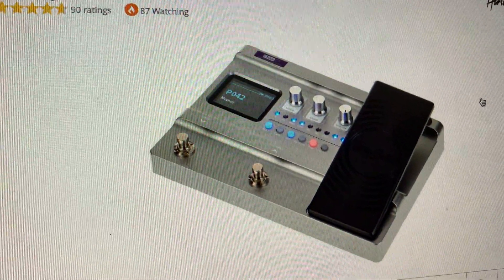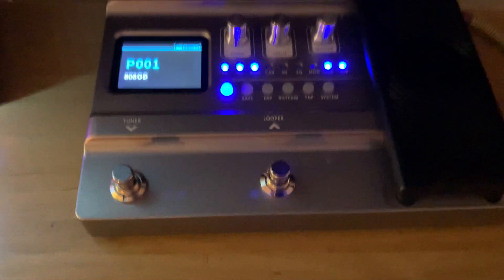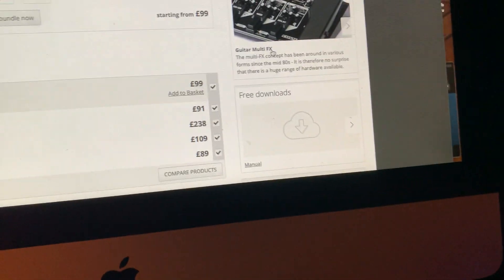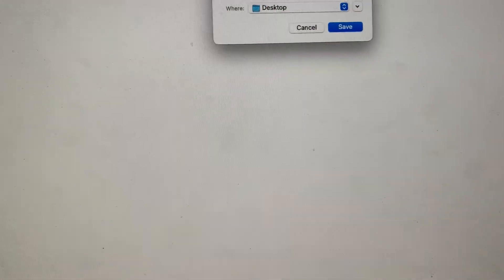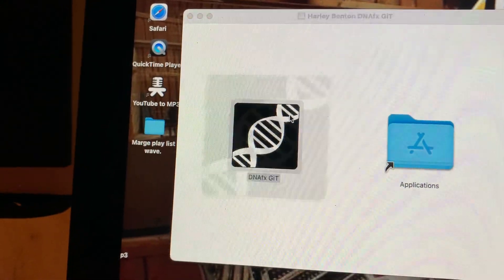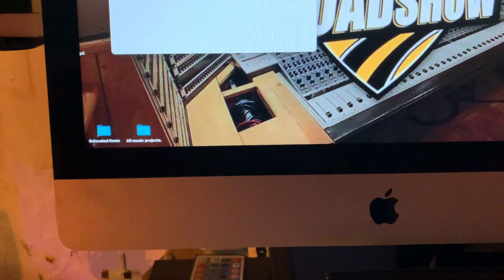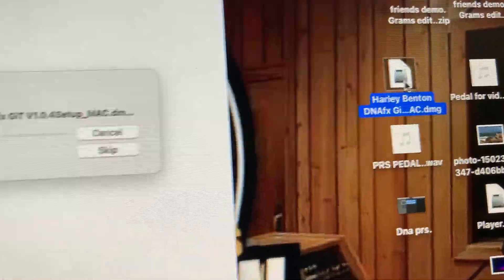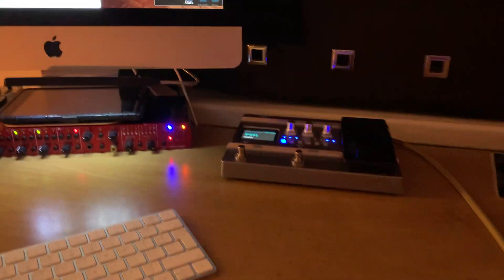Harley Benton DNAfx usb to computer fix.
Here is a very short video on how to get the DRIVERS needed to get your DNAfx up and running with your computer. Enjoy.